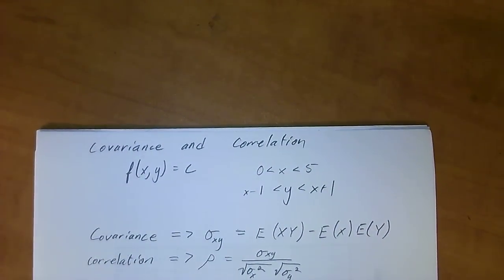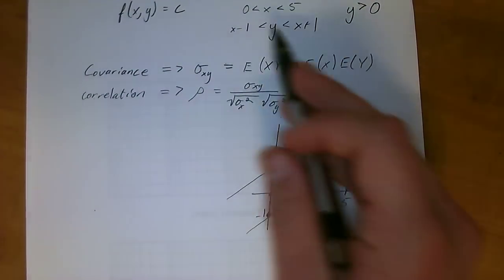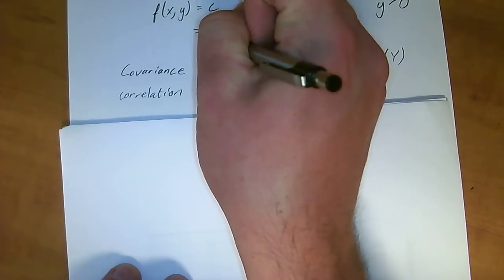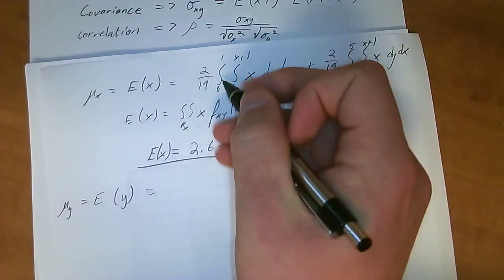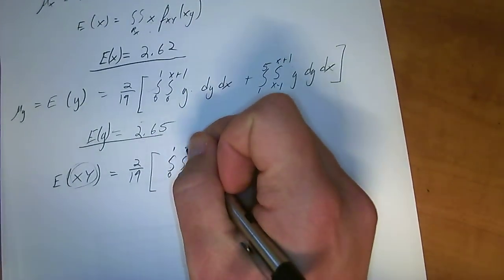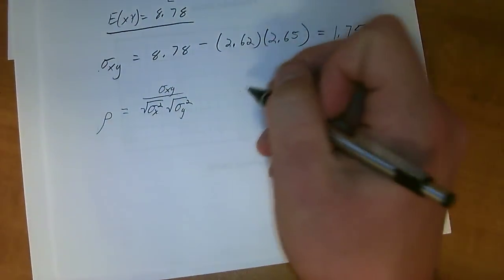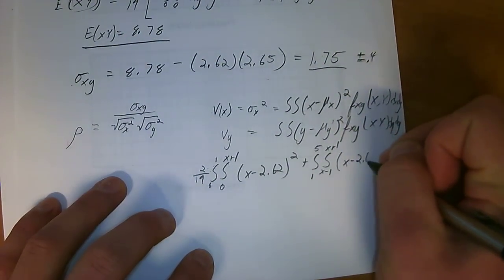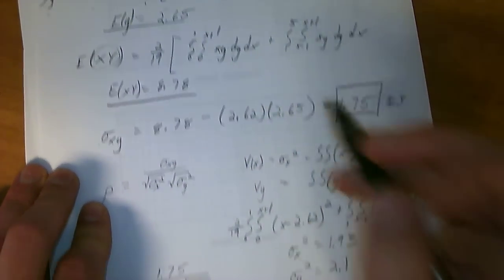Continuous Random Covariance and Correlation